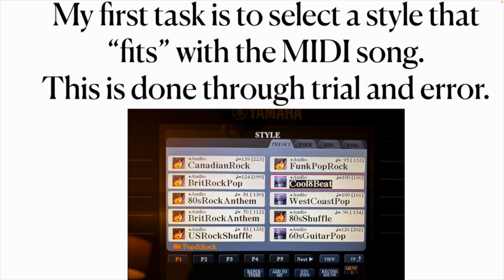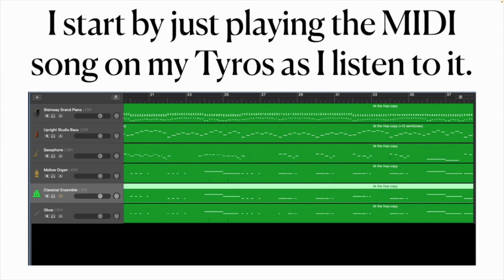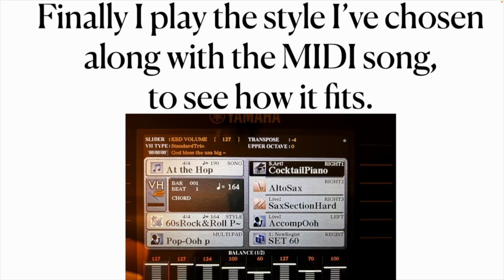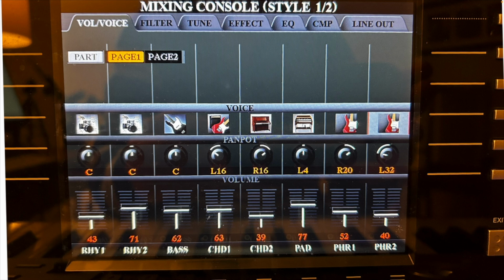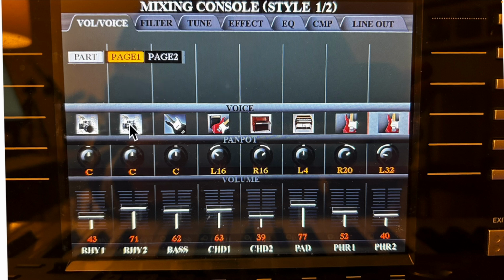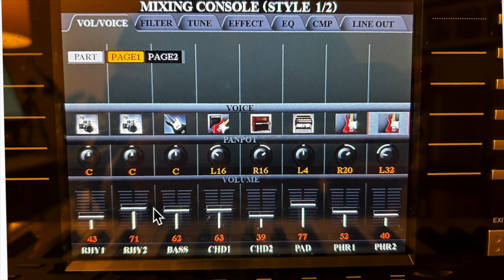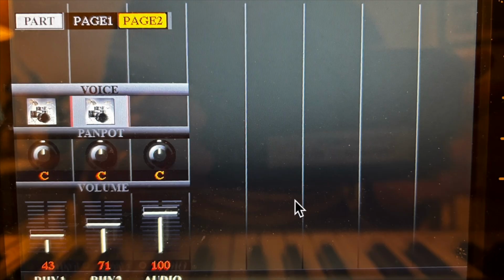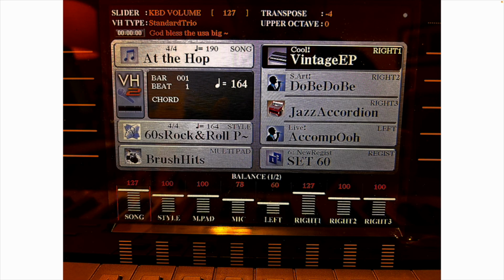Add a Style to Your MIDI Song on a Tyro 5 Keyboard